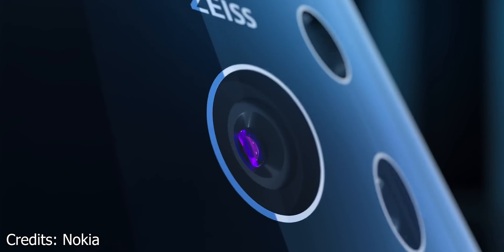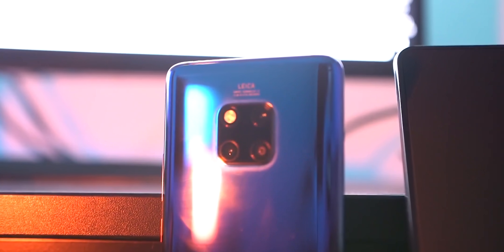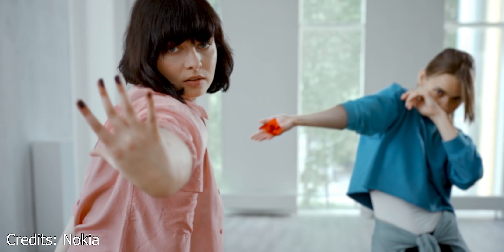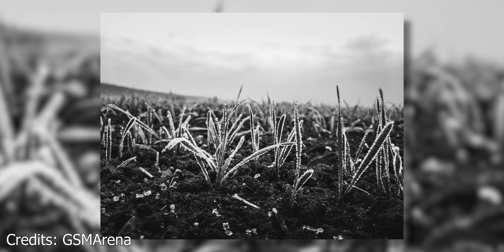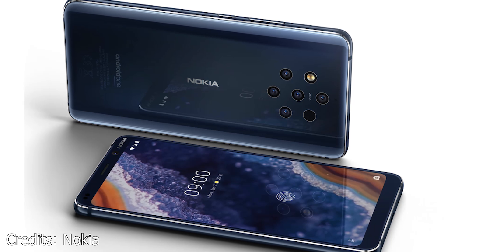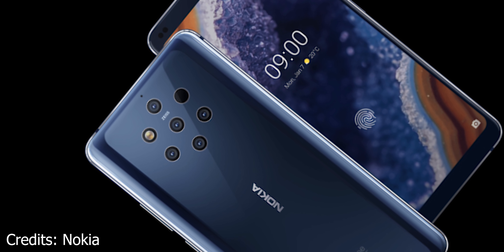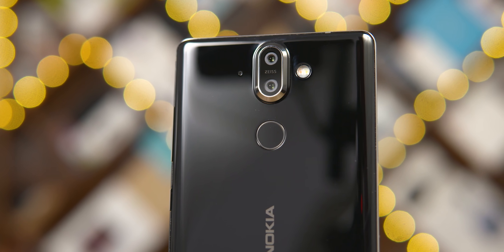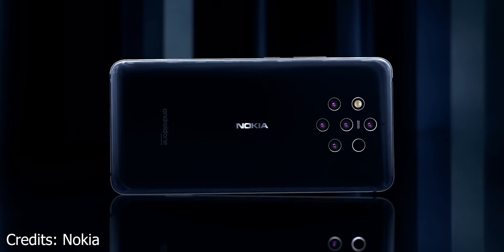Nokia 9 Pureview - Why 5 Cameras?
We finally got a look at the 5 camera toting Nokia 9 Pureview and in today’s video, I share some of my thoughts on it!

The Nokia 9 pureview comes with a 5.99 inch 2K+ POLED panel with an 18:9 aspect ratio.

Internally we have the Snapdragon 845 coupled with 6 GB RAM and 128 GB internal storage.

We also have a 3320mAh battery tucked in there with support for Quick Charging as well as Wireless Charging.

Now when it comes to rear cameras we have 5 cameras all 12mp f1.8 sensors with a ToF sensor for additional depth information. 3 of those cameras are Black and White while the other 2 are RGB. On the selfie front we have a 20MP front shooter.

On the software side we have stock Android 9 pie, since Nokia 9 Pureview is part of the Android One Program.

Music Credits